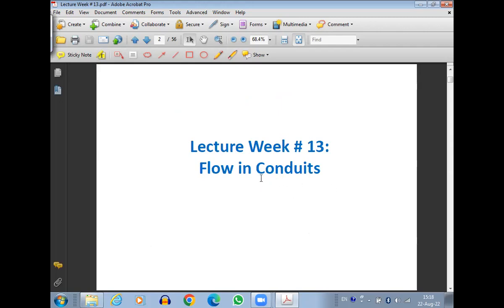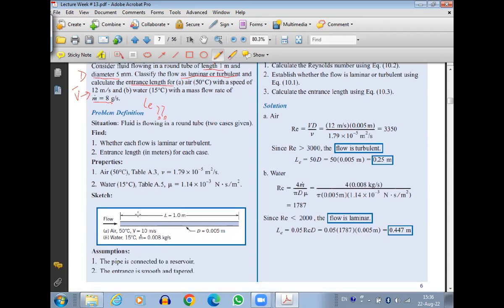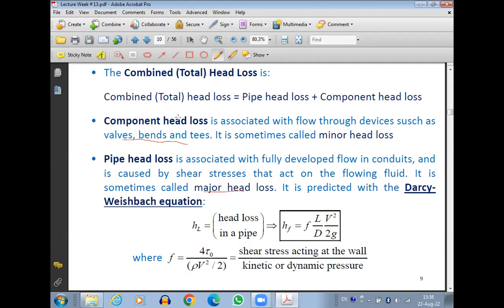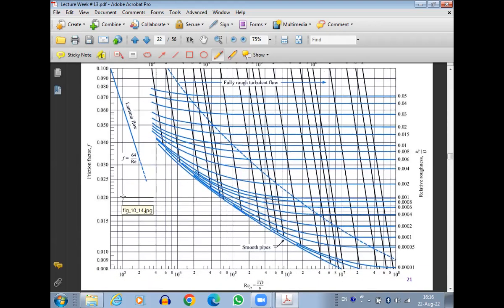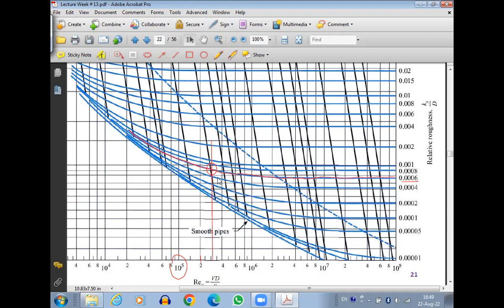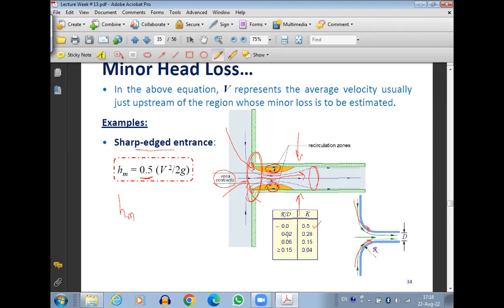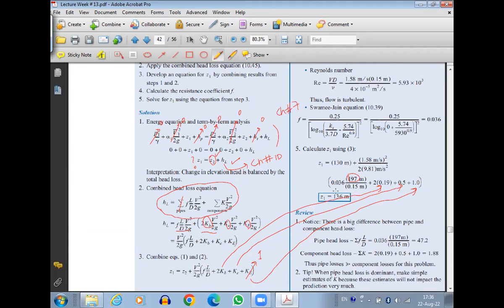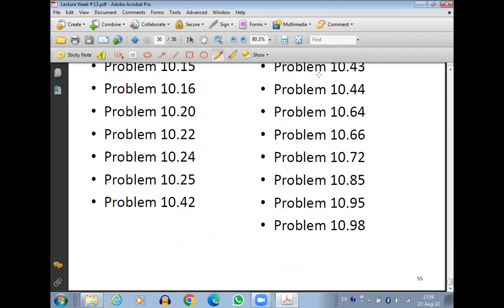Video Lecture Fluid Mechanics 13/16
This video is focused on the chapter "Flow in Conduits" from the  textbook "Fluid Mechanics by Crowe & Elger".